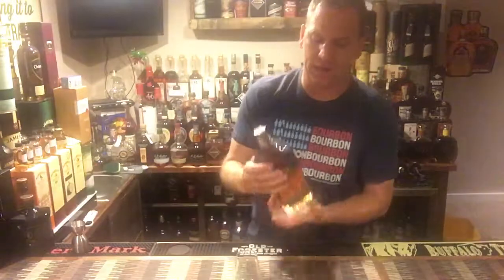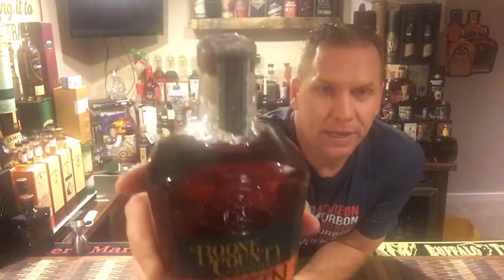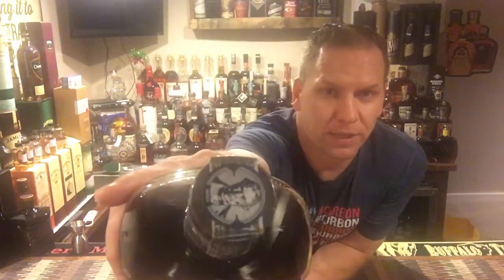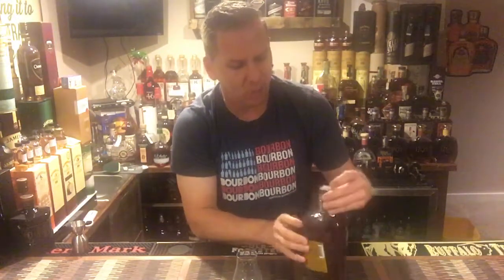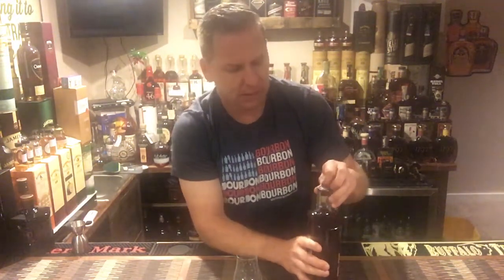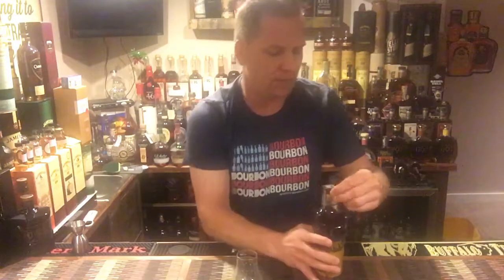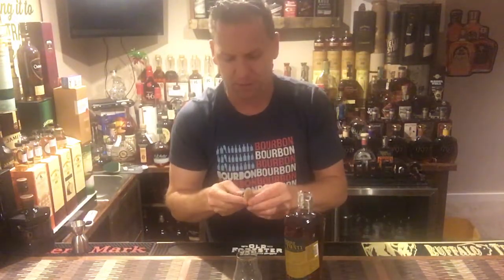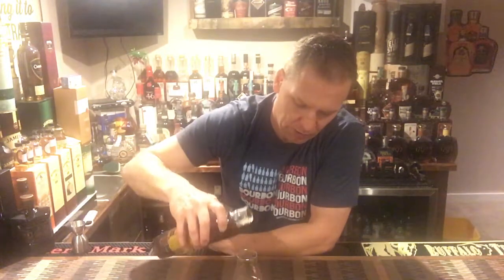Boone County 1833: 12 year old review